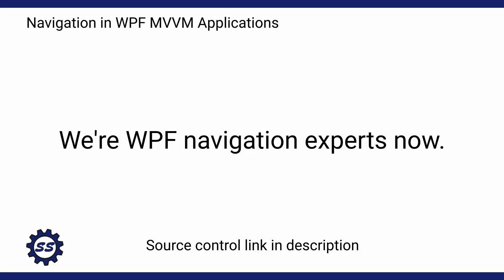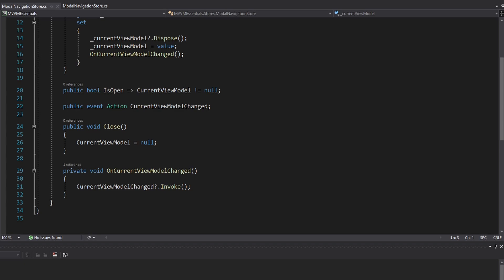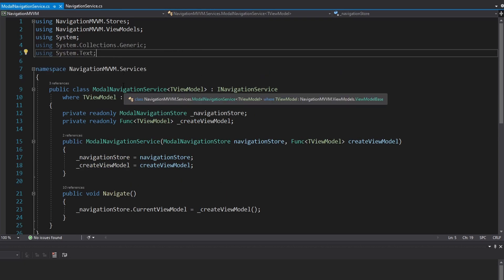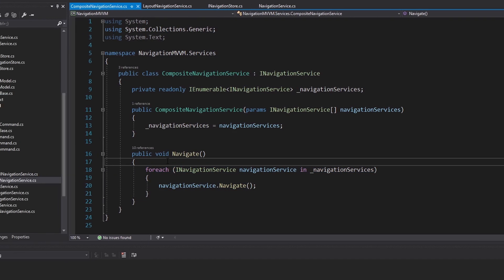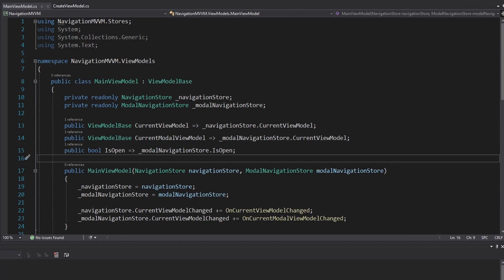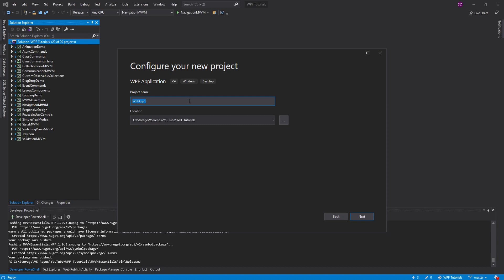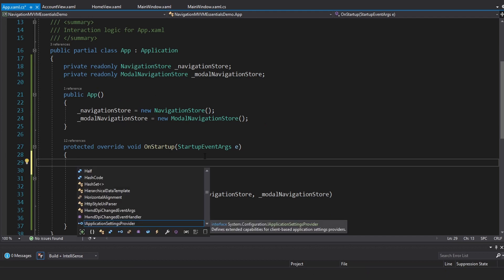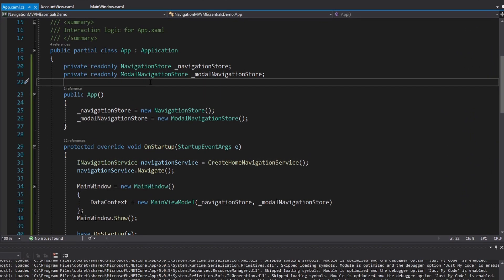NuGet Packaging - WPF MVVM NAVIGATION TUTORIAL #10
I review our navigation infrastructure by packaging everything up into my reusable MVVM Essentials NuGet package (link below). I also quickly demonstrate how to use the package in a new project. Hopefully you find this useful for usage in your own applications!

Navigation is an essential piece of an application. In this series, I demonstrate how to implement various navigation scenarios in a WPF MVVM application.

TIMESTAMPS:
0:00 - Introduction
0:27 - NavigationStore
1:15 - ModalNavigationStore
1:49 - NavigateCommand
2:09 - NavigationService
3:18 - Extracting to an INavigationStore
4:26 - Other NavigationServices
6:53 - MainViewModel
7:14 - Publishing to NuGet
7:28 - Setting up a New Project
8:45 - Installing the NuGet Package
9:00 - Using the NuGet Package
11:29 - Conclusion